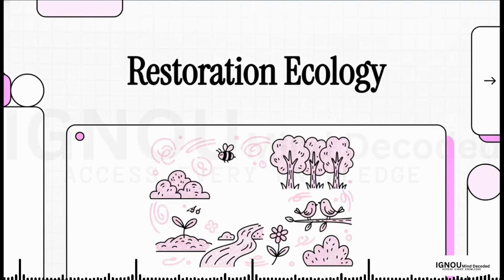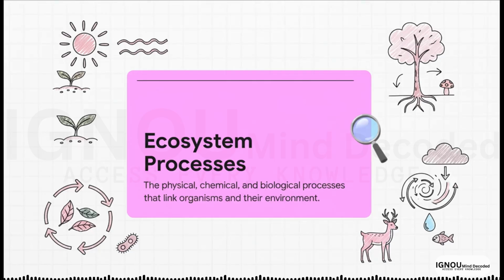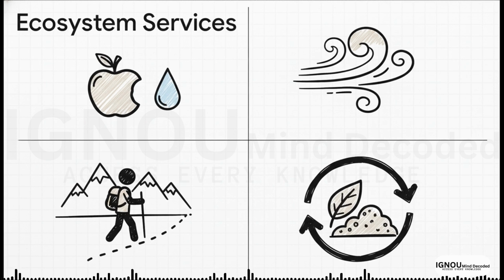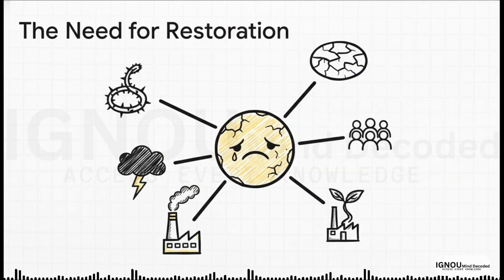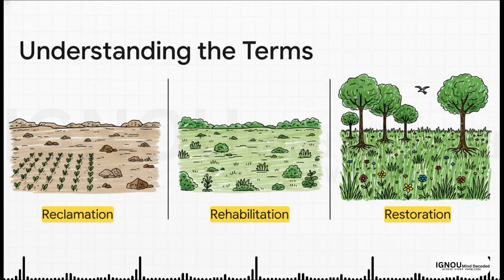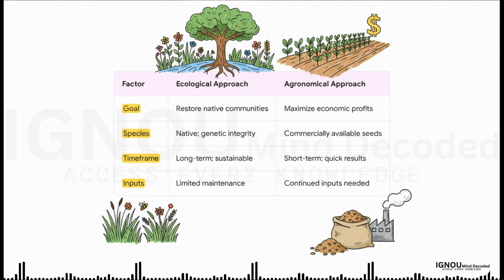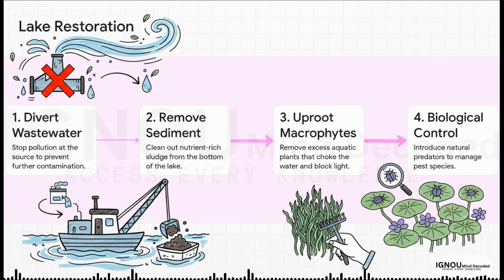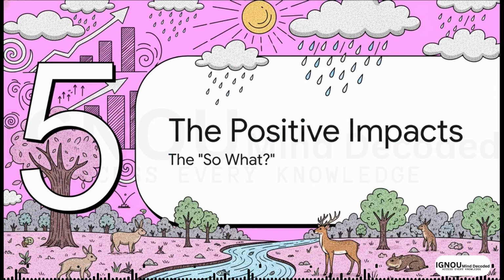MEV-011 Unit-13 Restoration Ecology | Easy Summary (English)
In this video, we explain Unit-13 Restoration Ecology | Easy Summary in a simple and easy way. This unit is broken down step-by-step so you can clearly understand all the important concepts without confusion.

This explanation covers all key topics from the unit, making it easier for you to understand the subject and revise quickly. Whether you're studying for exams or just trying to understand the material better, this video will help you learn faster and more efficiently.

This video includes:
• Complete unit explanation
• Simple and easy summary
• Clear concept breakdown
• Hindi and English explanation